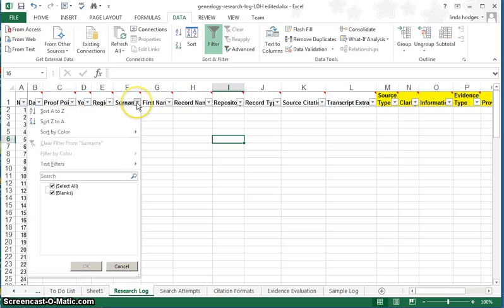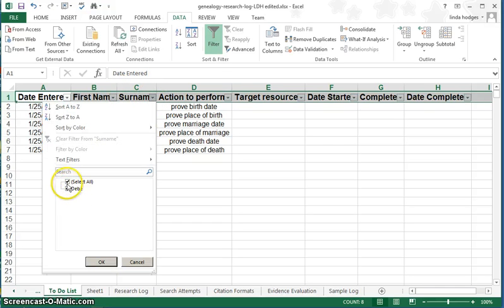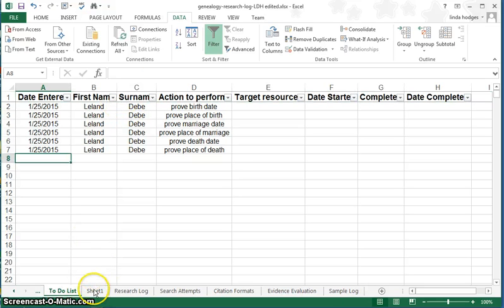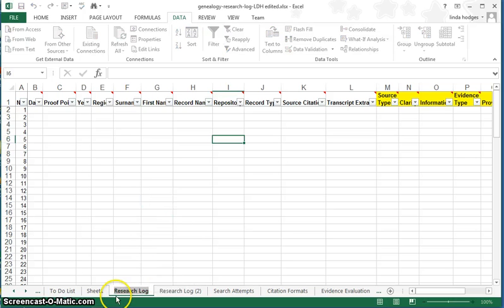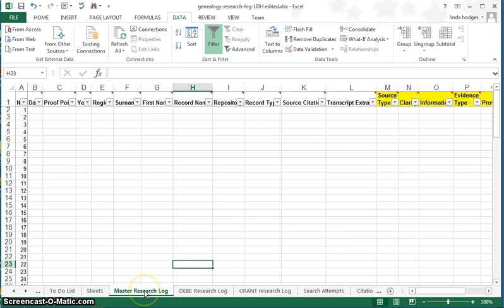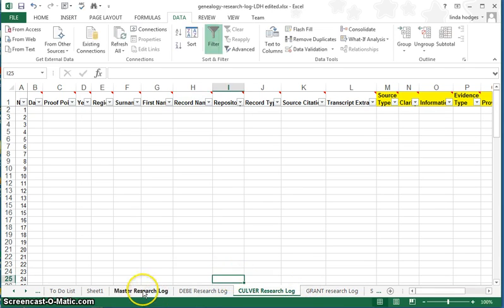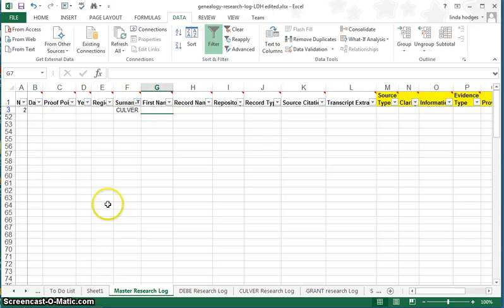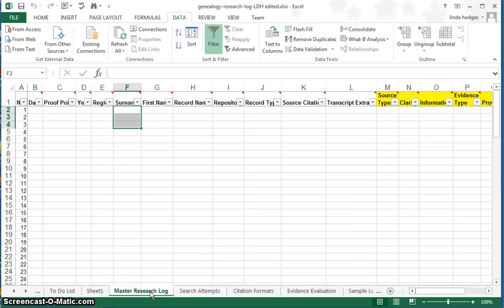Excel filters vs multiple sheets